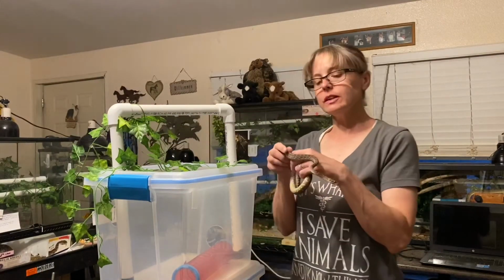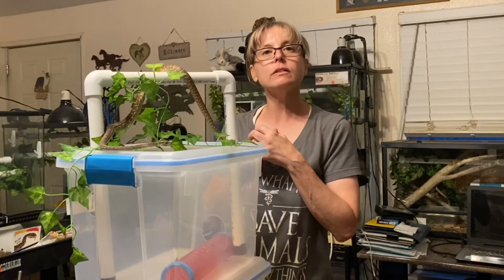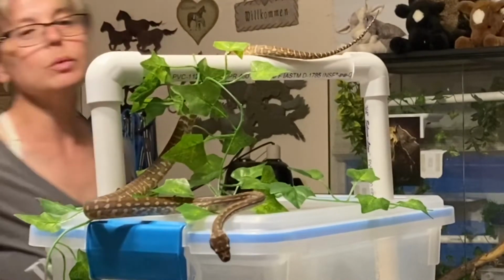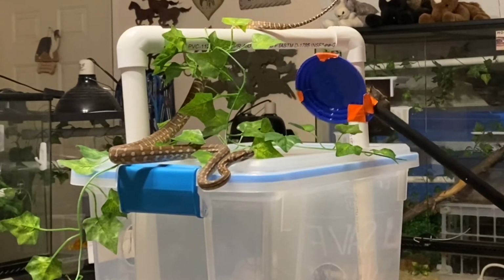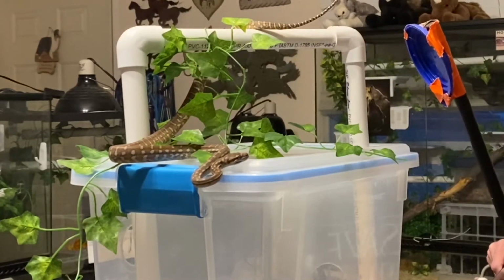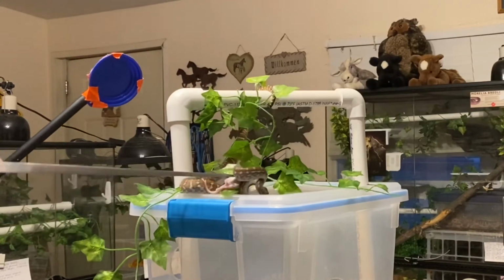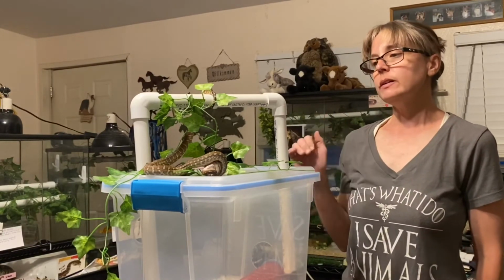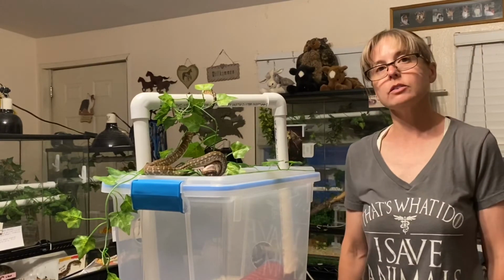The First 1/2 of a Cohab Pair: Tria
Tria and Lya are female Morelia bredli produced by Nick Mutton. They are from different clutches, hatched one day apart and are one of the pairs on our cohabitation study. Tria is being station trained and target trained.